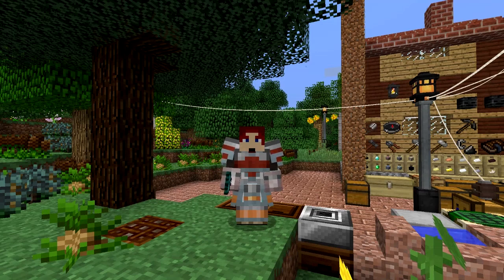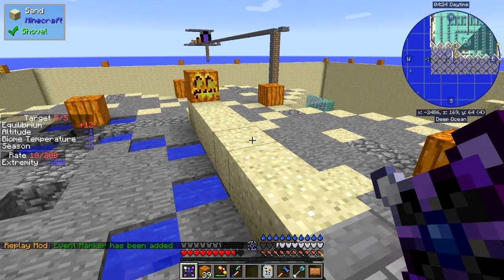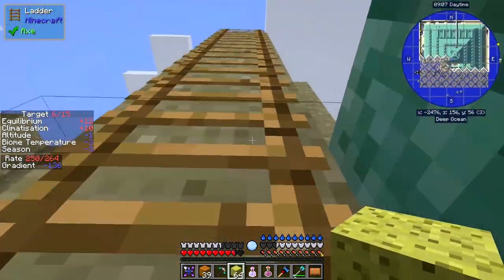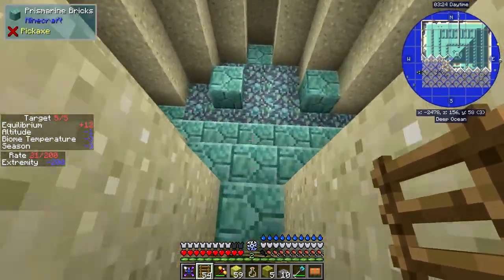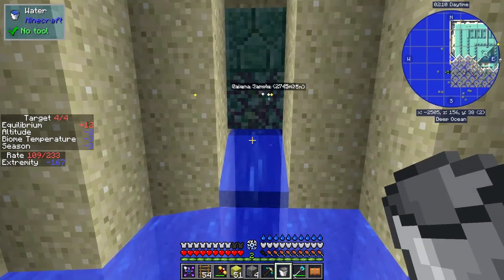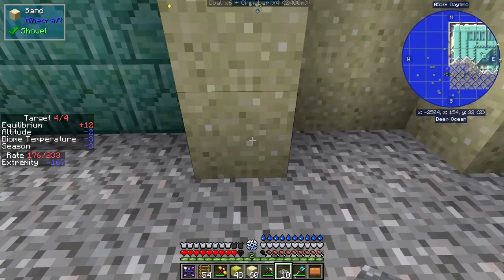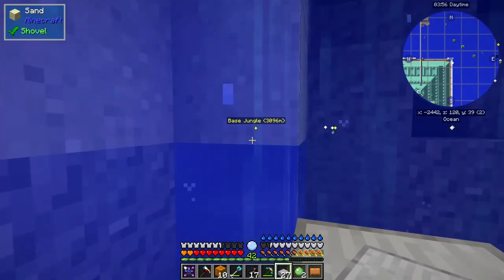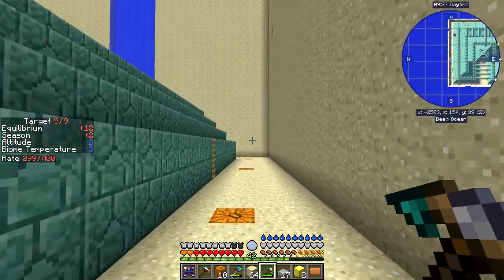Real Tech #058 - Exposing the Ocean Monument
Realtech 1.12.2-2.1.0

We look at simple techniques to remove water from the outside of the ocean monument and using water for the walls. This a basically a copy of what Nathan Ryan did in his play list with some adjustments here and there.

What was done:
- look bee cross breading results
- build the sand dispenser
- open and clear a centre sand tube
- open and clear a side sand tube
- keep falling down
- finished removing water
- clear sand walls
- clear sand corners

This video is the my fifty eighth episode of Danny & Son's Real Tech mod pack geared towards more immersive and realistic game mechanics.